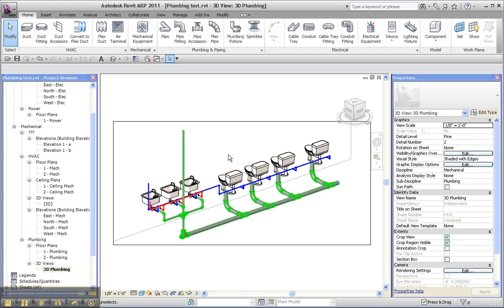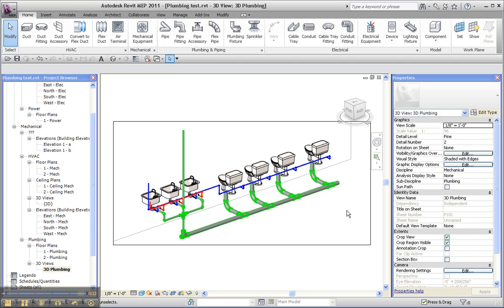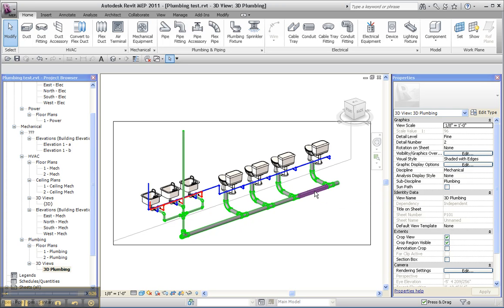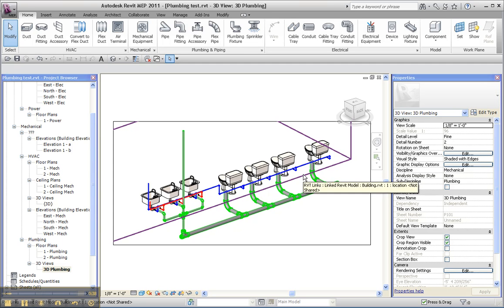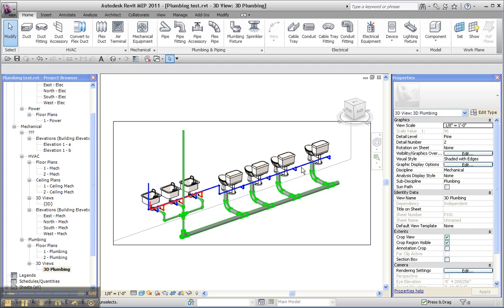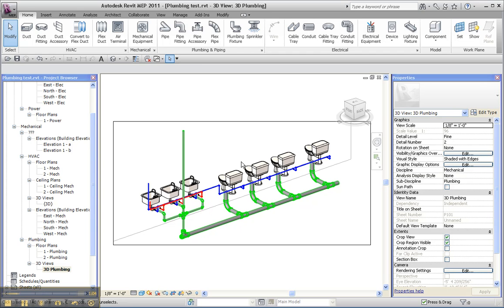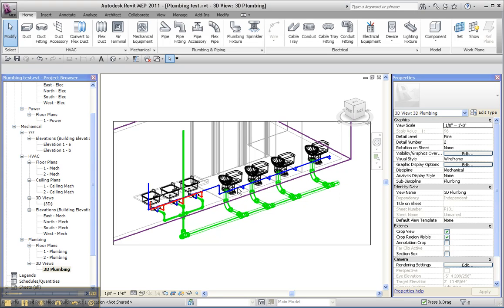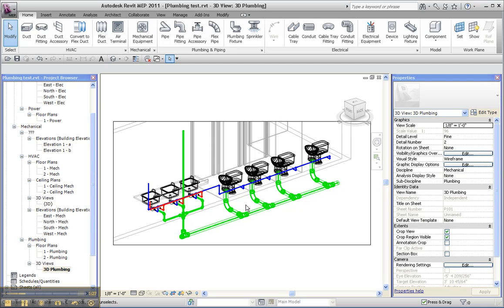Revit MEP Selection Priority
Captured by Steve Stafford